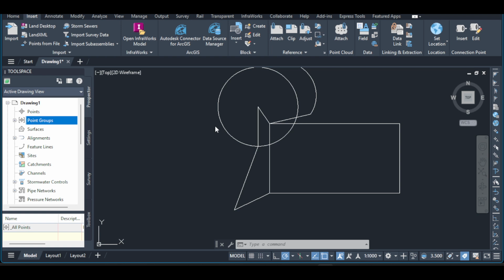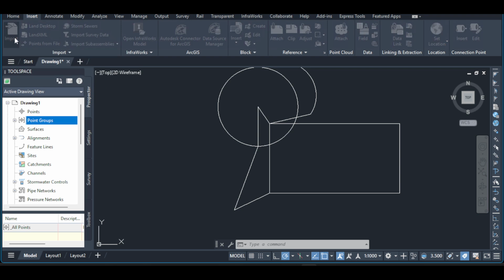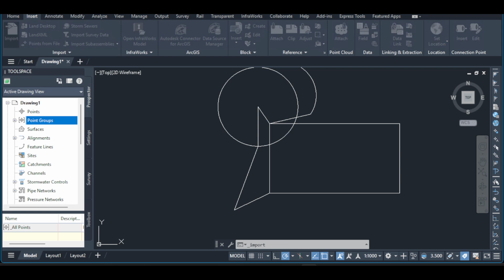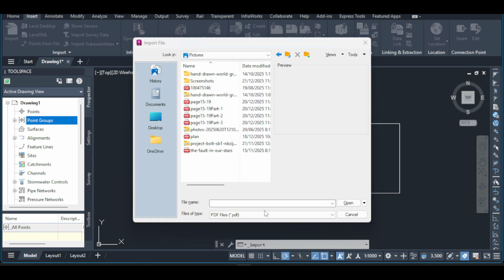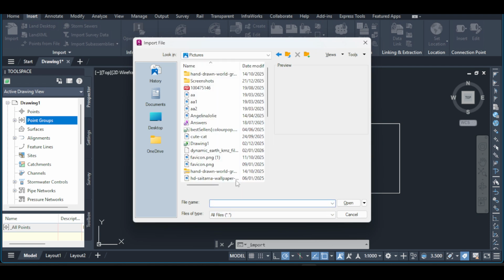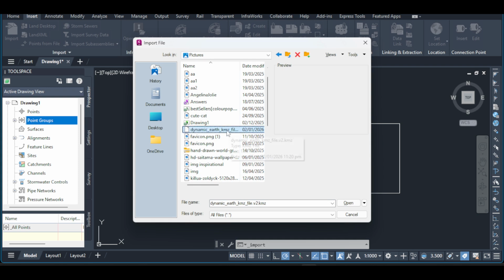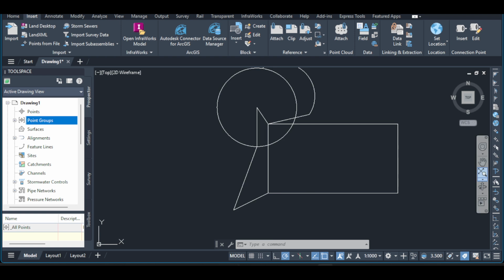How to Import Kmz File to Civil 3D 2026 (Accurately)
Importing a KMZ file into AutoCAD Civil 3D allows you to use Google Earth data such as site locations, boundaries, paths, and imagery directly in your drawing. In this tutorial, you’ll learn how to import a KMZ file to Civil 3D step by step and align it correctly with your project.

This video explains how to set up geolocation, use the correct import methods, convert KMZ data into usable AutoCAD objects, and fix common issues like wrong scale, incorrect location, or missing geometry. You’ll also learn the difference between KMZ and KML files and how Civil 3D handles them.